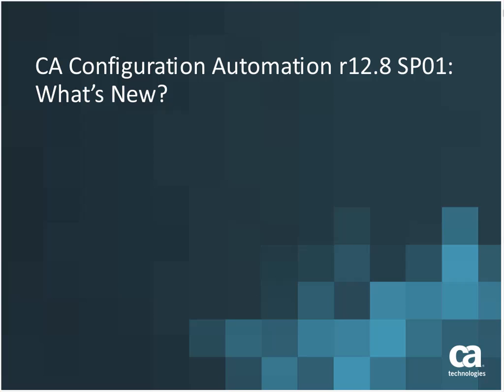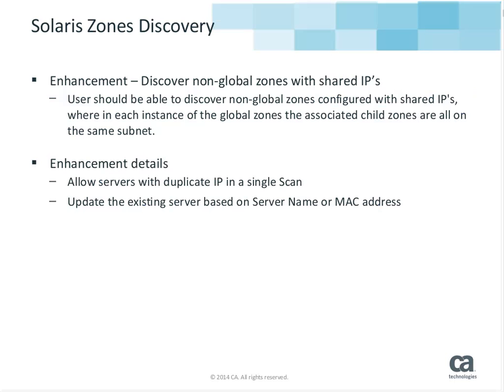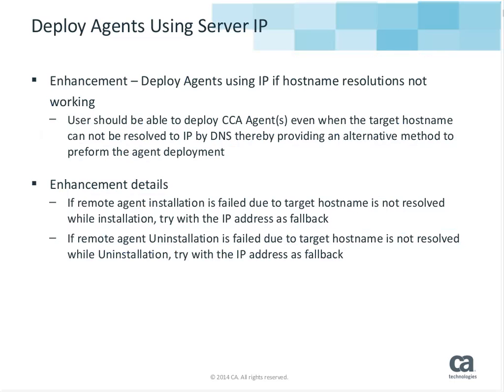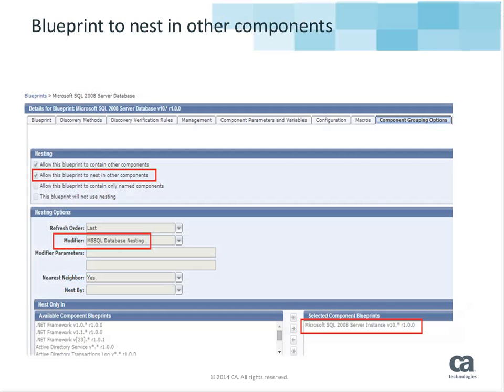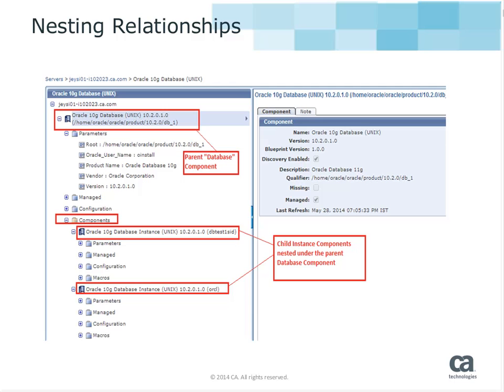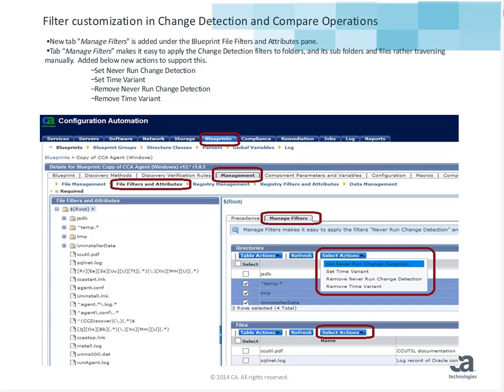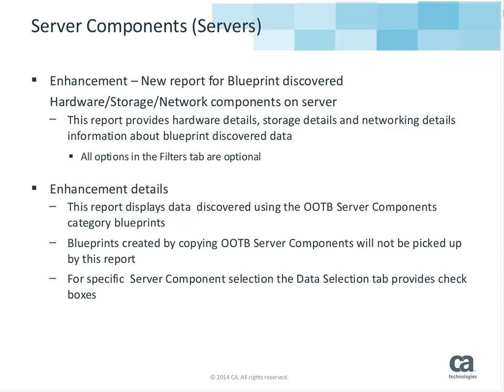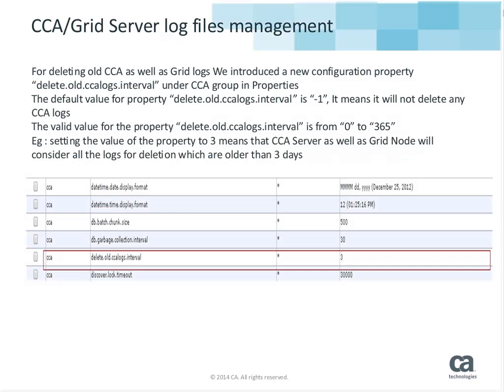June 2014 - CA Automation Community Webcast - Config Autom 12.8.1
Topic:
Joseph Cabral, CA Principal Product Manager, presented Confediguration Automation 12.8.1.